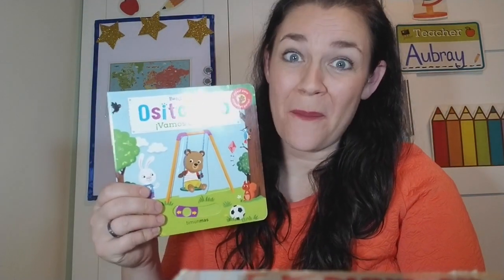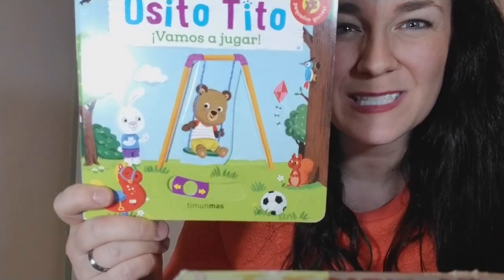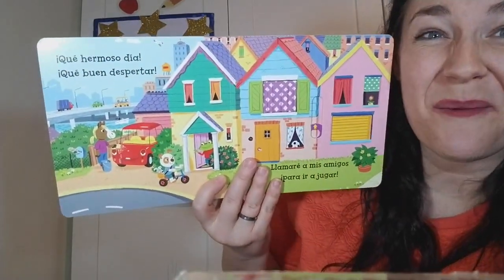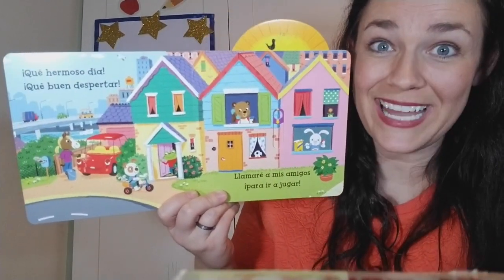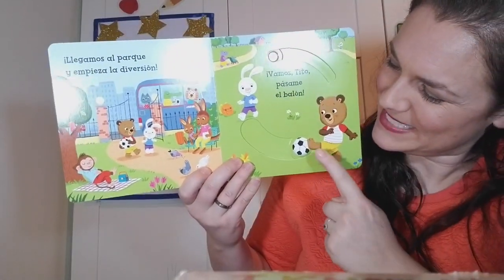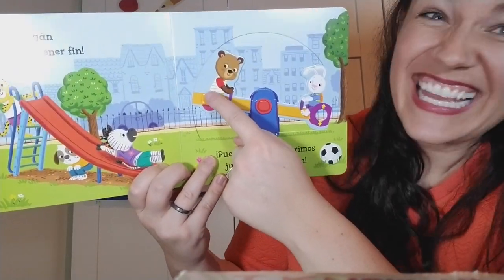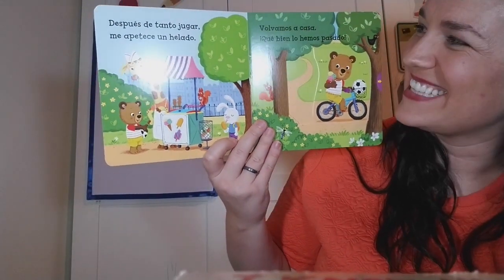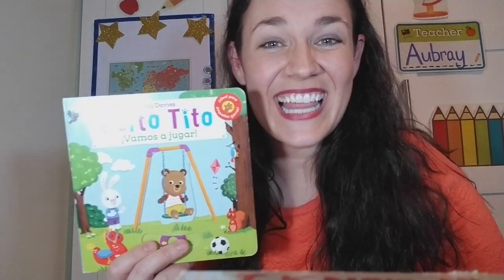Read Aloud: Bizzy Bear - Let's Go and Play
It's time to play -- let's go with Bizzy Bear and his friends to the playground!
The book I have is translated into Spanish, and Bizzy Bear is named Osito Tito!  In this video, however, I read the book in English, as the intention of this video is to provide English language exposure for English learners.  The Bizzy Bear series is amazing, there are so many books available, and translated into several different languages!  How wonderful!  They are all very fun with movable elements and bright, eye-catching images.

Title: Bizzy Bear - Let's Go and Play
Written and illustrated by Benji Davies
► Copyright Info:  Artwork/story in this video is owned by the book author and illustrator.